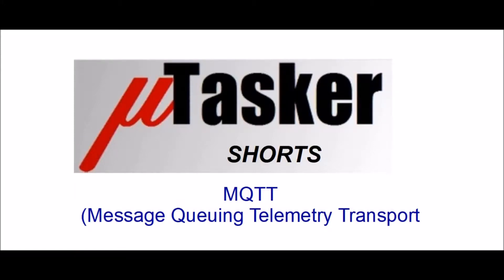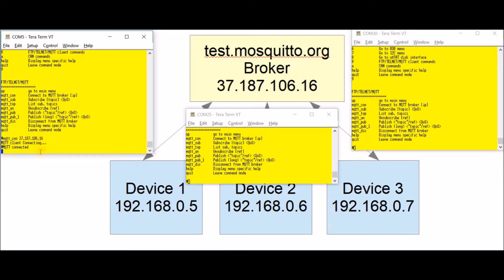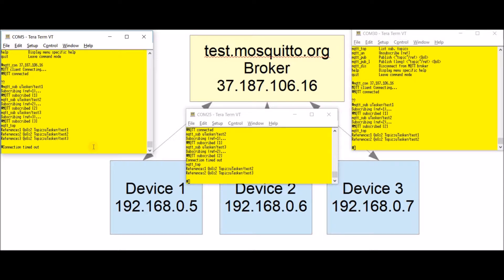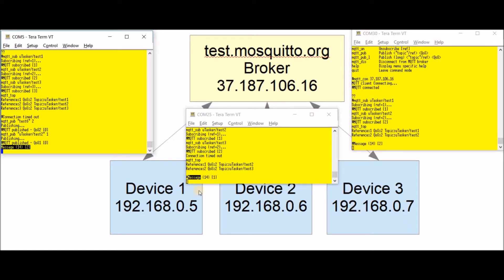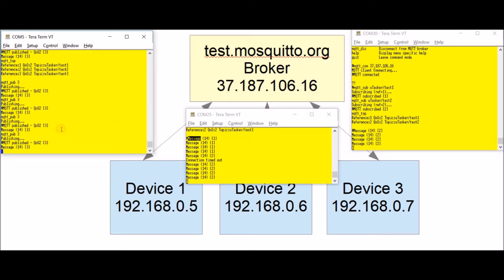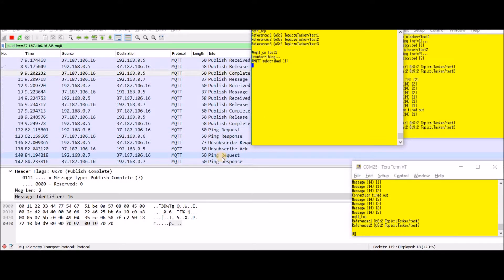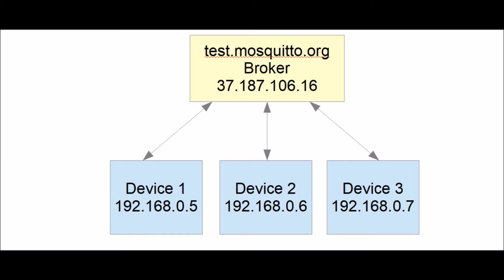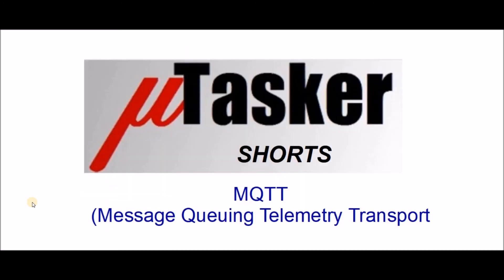MQTT in action [FRDM-K64F and FRDM-K66F]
This video shows MQTT being used to connect a number of processor boards to the Mosquitto test server, subscribing to topics, publishing and receiving messages with different QoS (quality of service).
The user's guide can be found at